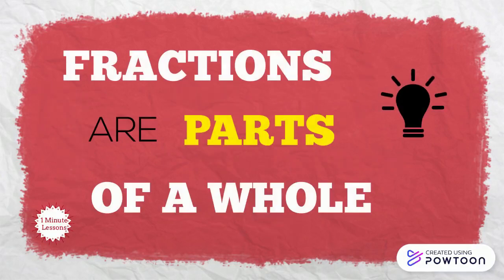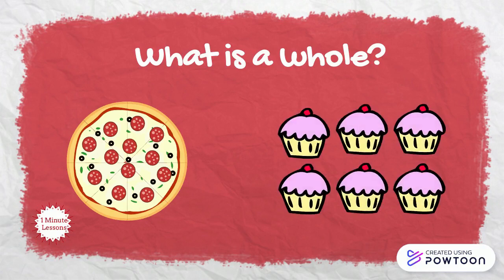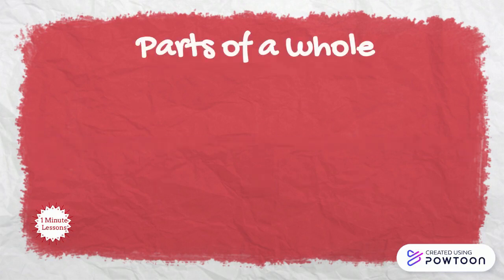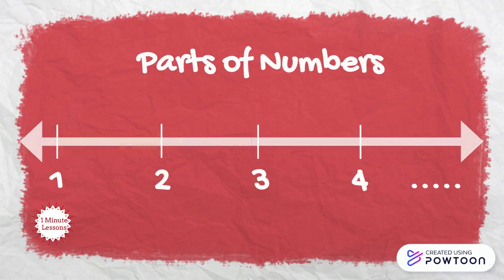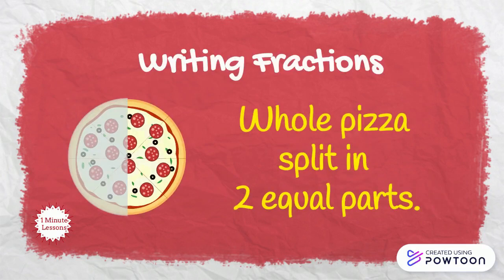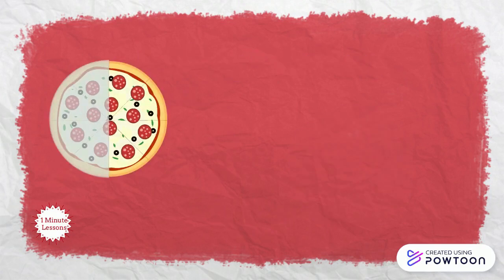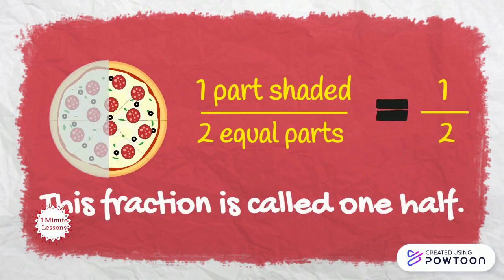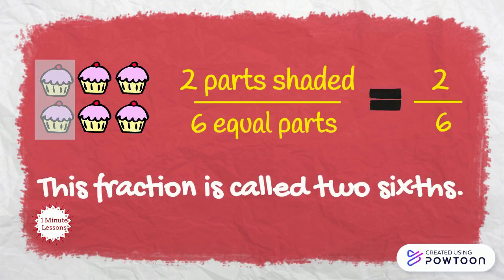Introduction to Fractions - What is a fraction? | Understanding Math for Kids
Learn fractions as a part of a whole, and how to write fractions.